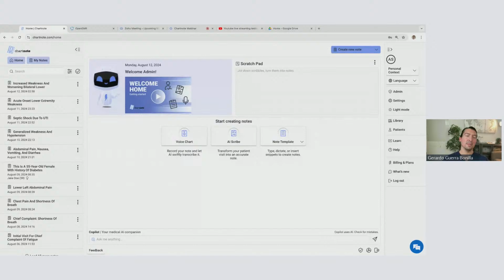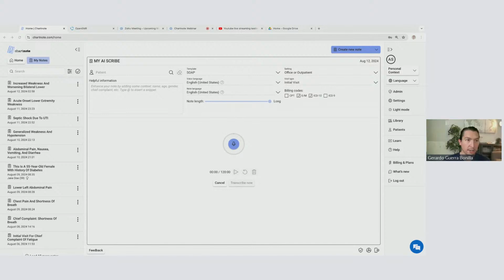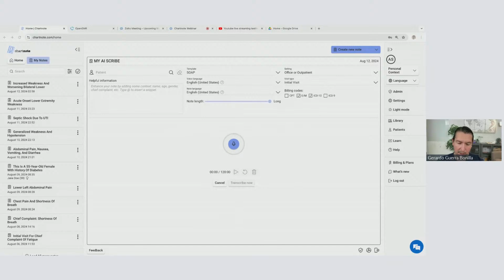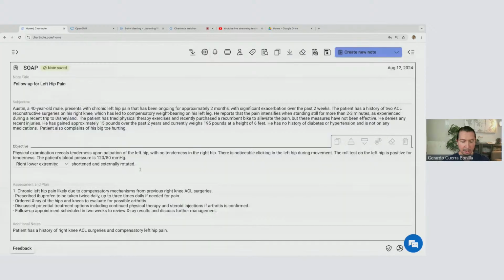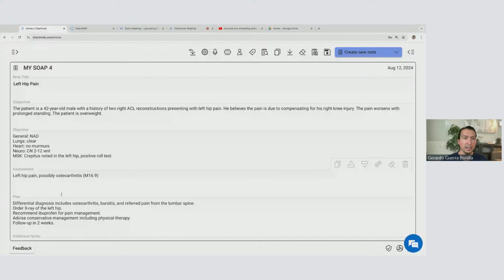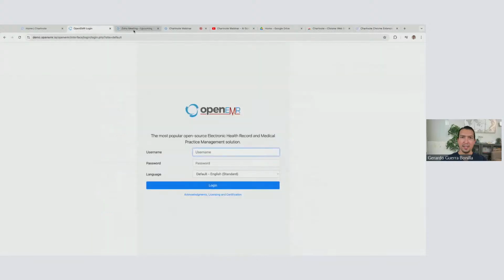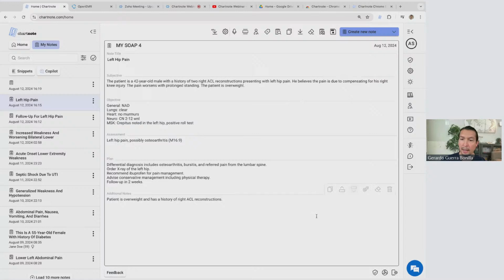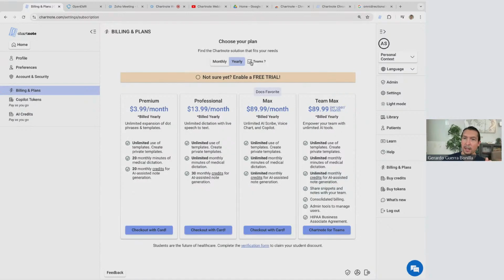Chartnote Webinar - AI Scribe demo & more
Welcome to this week's Chartnote webinar! 🚀

In this session, we dive deep into maximizing the potential of Chartnote, the leading tool for streamlined medical documentation. Our expert speaker, Dr. Bonilla, guides you through a comprehensive overview of Chartnote’s powerful features and shares invaluable tips and tricks to enhance your workflow.

In this webinar, you’ll learn:

 • How to effectively use AI-Assisted Documentation and AI Scribe
 • The secrets to creating and utilizing Custom AI Note Templates
 • Best practices for saving time with Voice Chart
 • How to navigate and leverage our latest features for increased productivity

About Chartnote

00:00 Webinar setup
02:00 Introduction to Chartnote Features
05:25 Demonstration of AI Scribe and Voice Chart
14:35 Demonstration of Voice Chart on Mobile
18:00 Creating and Using Custom AI Note Templates
19:55 Chartnote Chrome extension